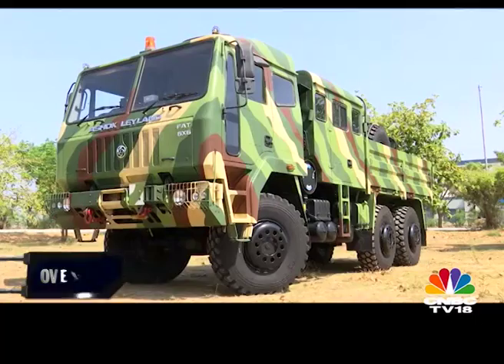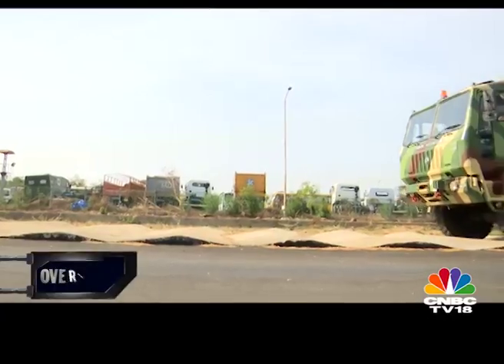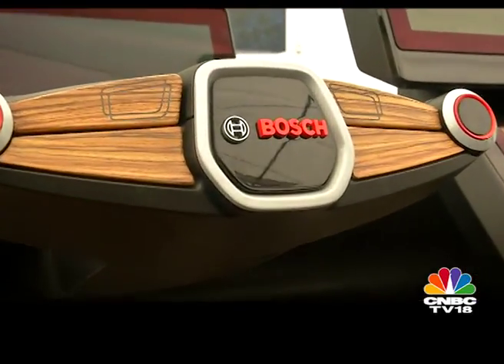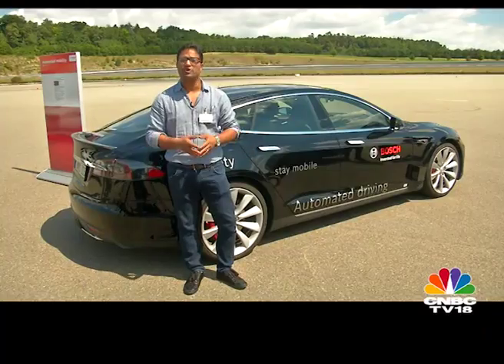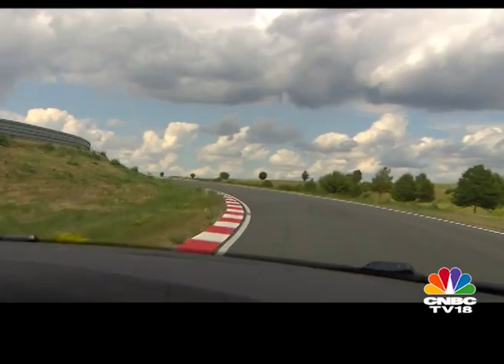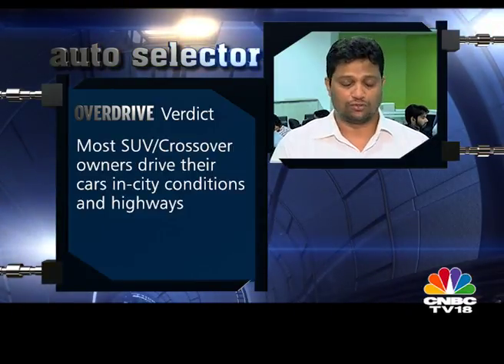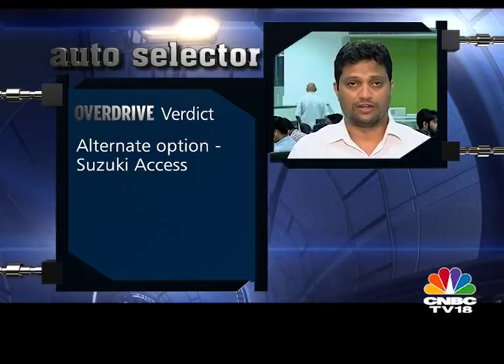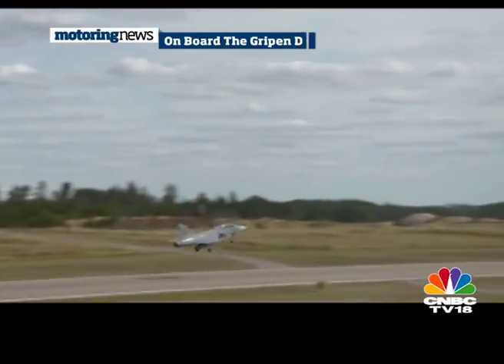Ashok Leyland FAT 6x6 & BOSCH Mobility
1) This military grade utility vehicle might look utilitarian but packs in some serious ammo. Bert takes a spin here

2) BOSCH Mobility experience: Experiencing the level 3 autonomous car